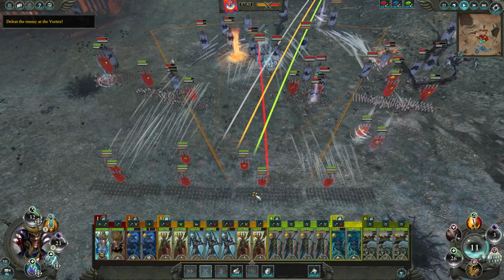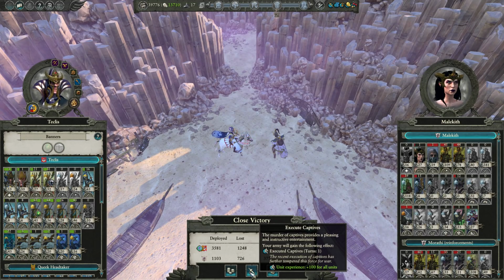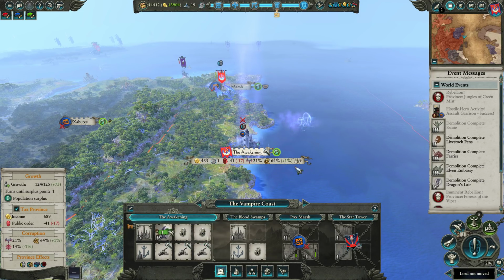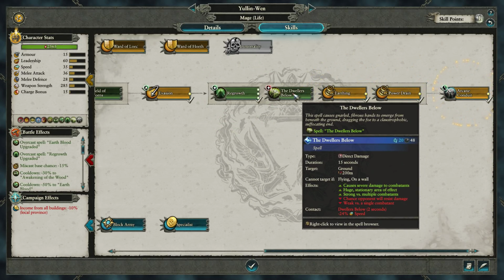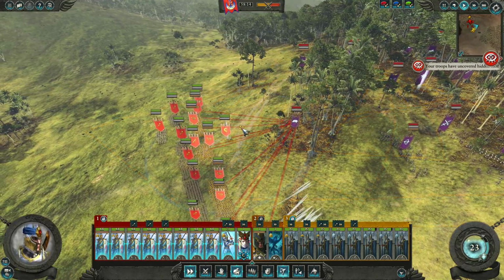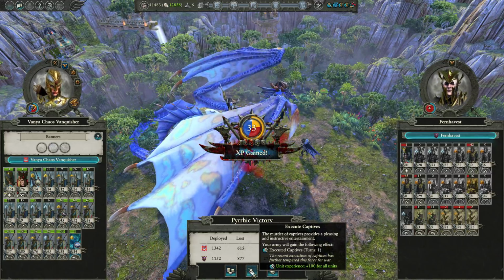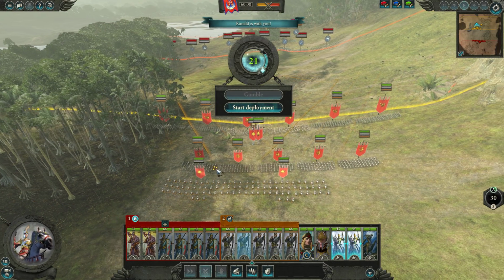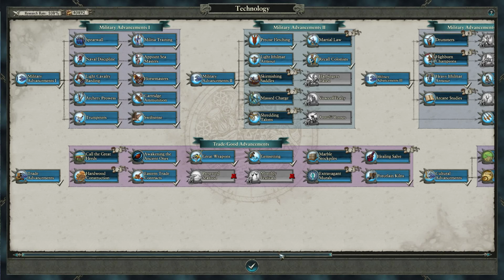Total War Warhammer 2 - High Elves - Teclis - 22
Malekith must be stopped from taking control of the Vortex. More huge battles! Enjoy!